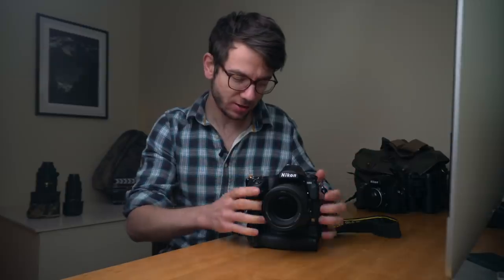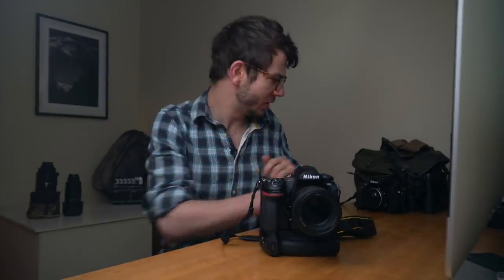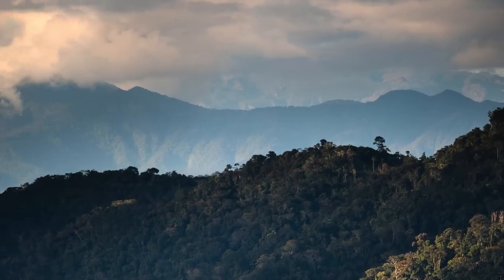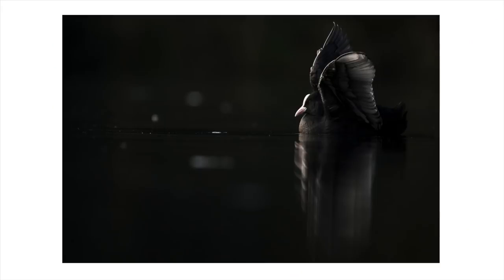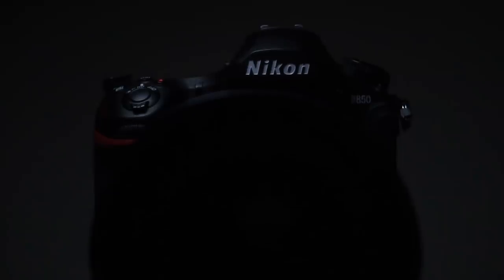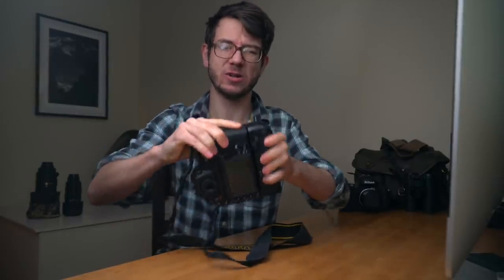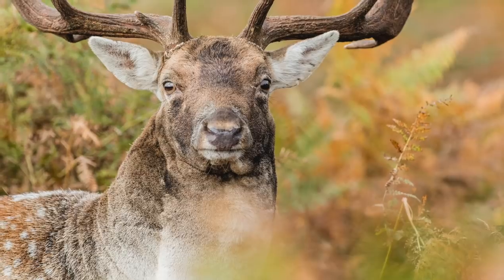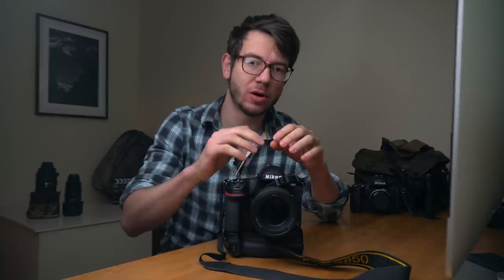Nikon D850 for Wildlife and Photography | REVIEW one year later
Hey guys, How's it going!

Sorry for the lack of updates the last few weeks, I've been busy running a few workshops, getting images sorted for clients and competitions!

Today I'm back and I wanted to do a long term review of the D850 with my thoughts on the camera for use as a wildlife photographer. Having had the camera for a year now and being able to test it out in all kinds of conditions from snow to humid jungles, I wanted to give some thoughts on why I truly think this could be one of the best cameras for creative wildlife photography.

It's been around a while, but still holds it own against everything that has been released in 2018, a world class 45MP sensor, brilliant AF,  ergonomics and performance it's a true workhorse camera, and one that I can wholeheartedly recommend. I know I'll be using mine for many years to come!

If you have any question drop them below!

If you fancy picking on up you can get hold of one here - These affiliate links help me keep adding to the channel so any purchases through them are greatly appreciated!
(Wex have a £450 trade in bonus on right now, so if you're looking to upgrade its a great time! ENDS 15 Jan 2019)

I just wanted to once again say thanks to all of you for your feedback and support this year, lots to come in 2019, with a few series plans, gear reviews and trips to take you guys on.

Your support for the channel and feedback is greatly appreciated so if you have any questions about the D850 or wildlife photography or video requests, drop them below!

If you've found my video helpful and fancy dropping me a coffee or small donation to say thanks, you can do so

If I don't get another video out before, I wish you all a very Merry Christmas and happy new year!

Nikon Monarch HG 8x30's Binoculars
3 x Nikon DSLR Camera Traps with Cognisys Scout IR Triggers.